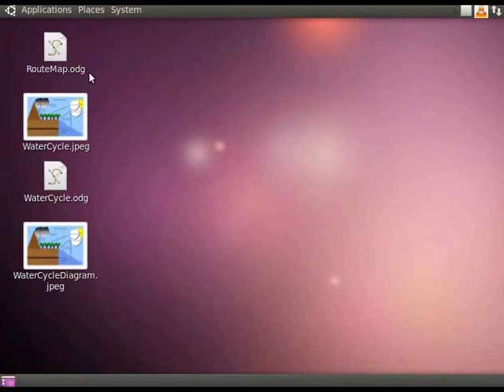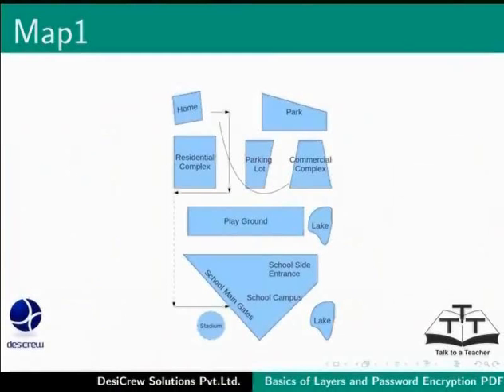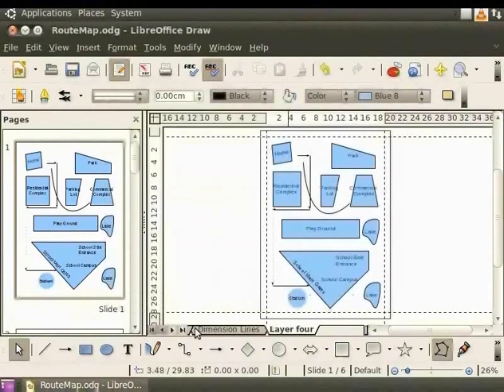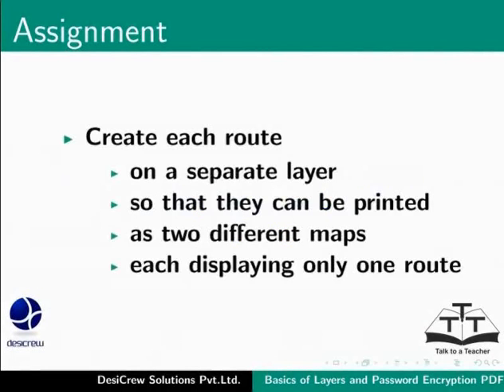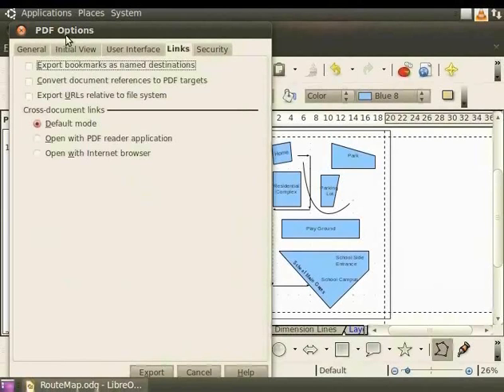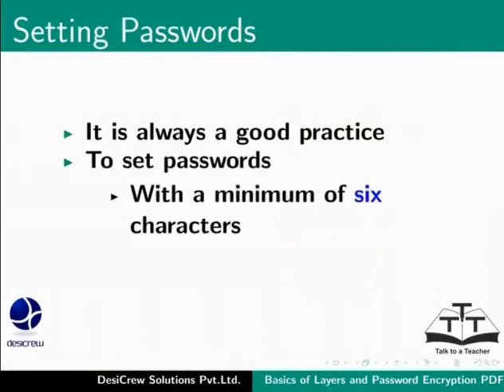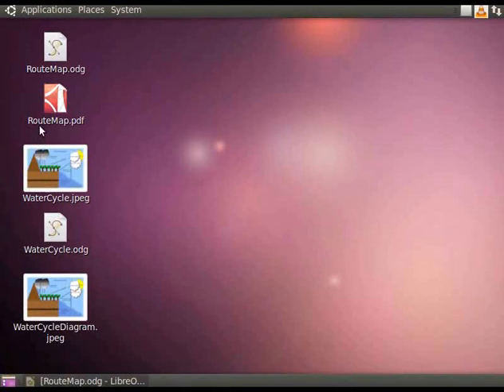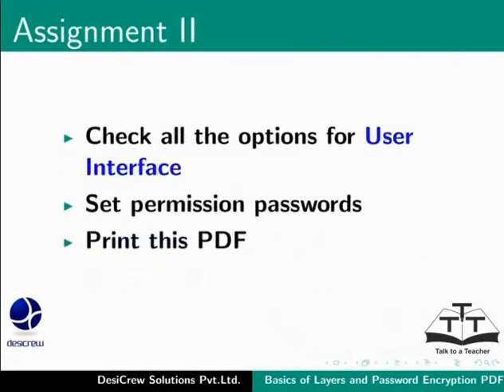12 Basics of Layers Password Encryption PDF English